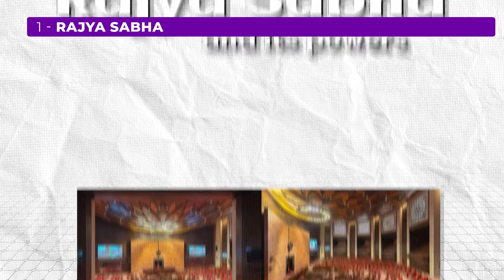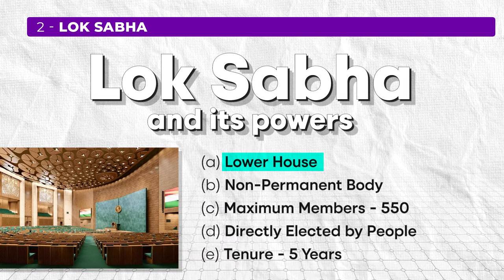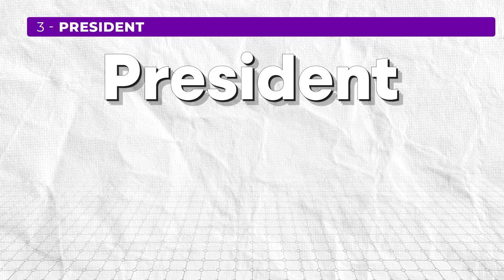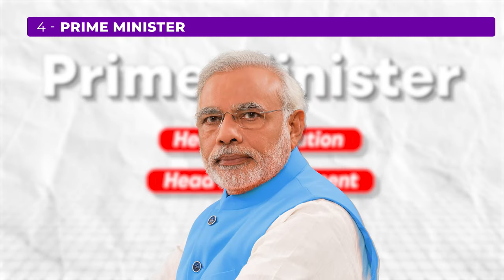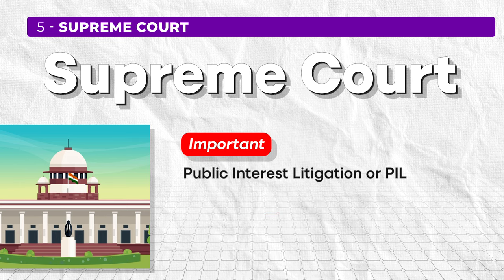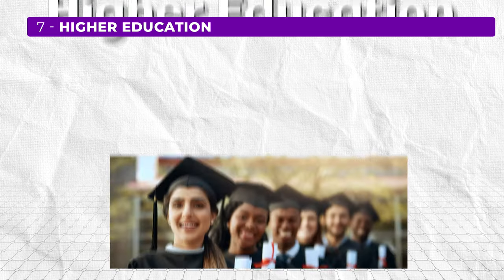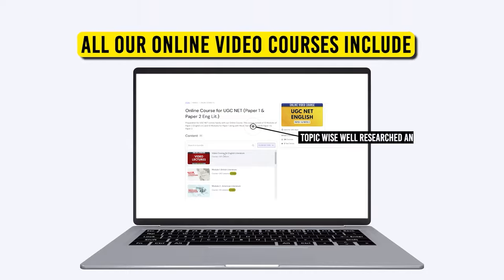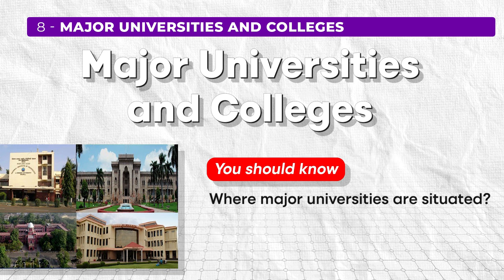Crash Course for Govt & Higher Education | Most Important Topics & Questions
This video lecture addresses an important question - How to approach Government & Higher Education for UGC NET Exam? At the end of the video lecture an aspirant will have the clarity on:

1. What is the right strategy for studying Government & Higher Education?

2. What is the significance of Current Affairs for UGC NET?

3. Most Important Sections & Topics in Higher Education

4. Which Books to refer for Government & Higher Education